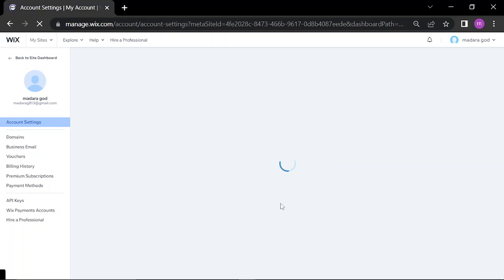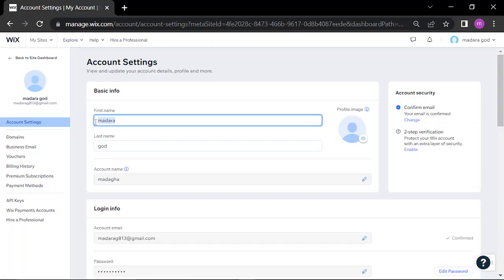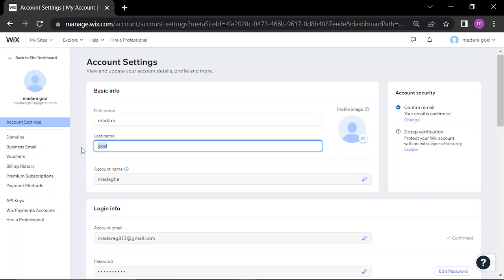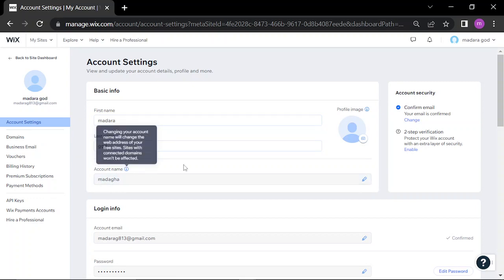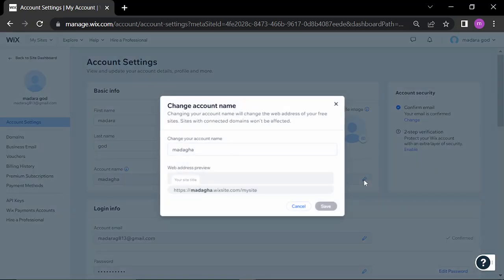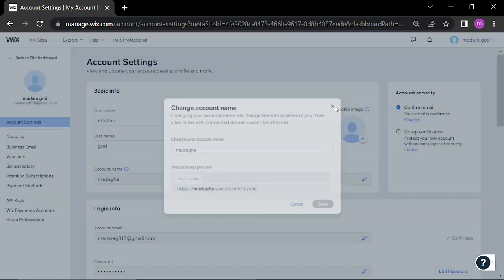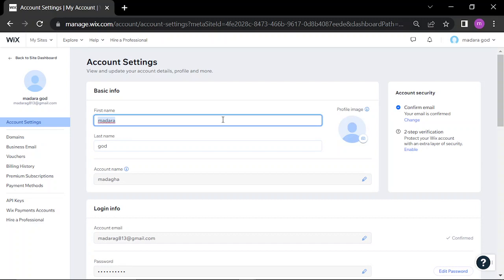How to change your name on wix.com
in this video we discuss :